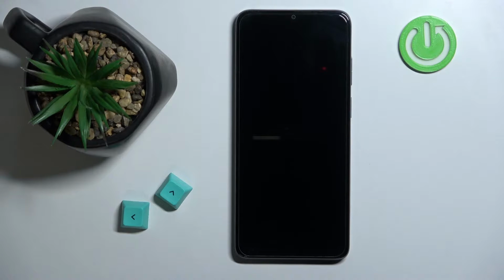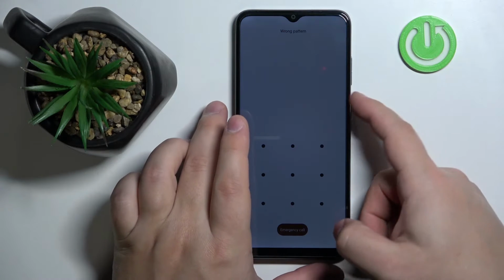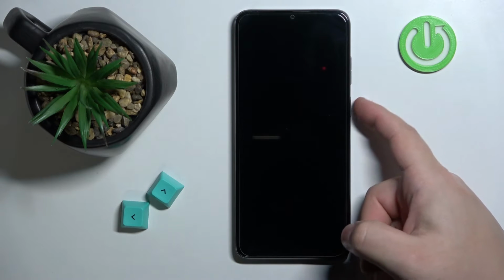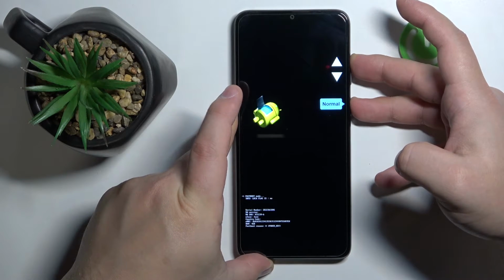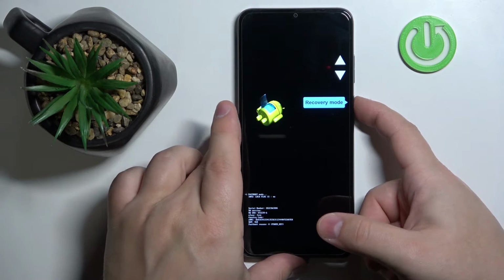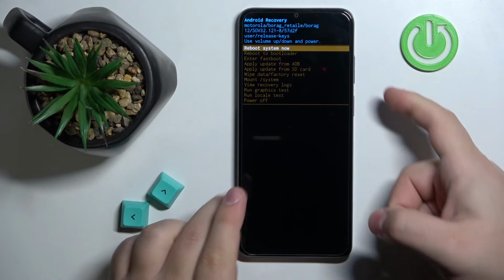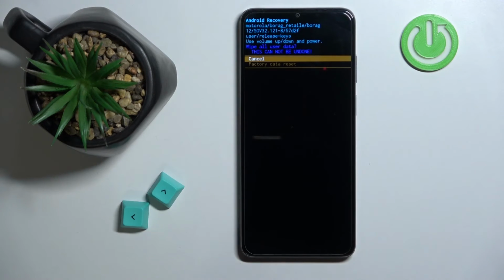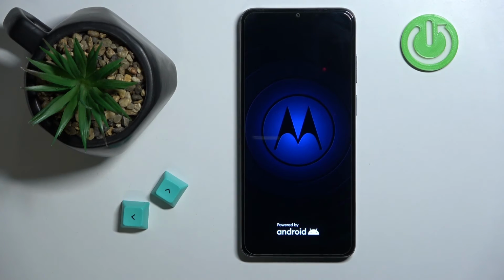How to Factory Reset MOTOROLA Moto E22 - Remove Screen Lock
Find out more info about MOTOROLA Moto E22:
Open this tutorial if you want to know how to reset all settings and data from MOTOROLA Moto E22. Our expert will show you how to enter Recovery Mode, and then how to run factory rest, which will permanently remove everything from your phone and restore it to factory settings, also you will remove your lock screen. Go to our YouTube channel if you want to know more about the MOTOROLA Moto E22.

How to factory reset MOTOROLA Moto E22? How to remove all settings and data on MOTOROLA Moto E22? How to remove screen lock on MOTOROLA Moto E22?